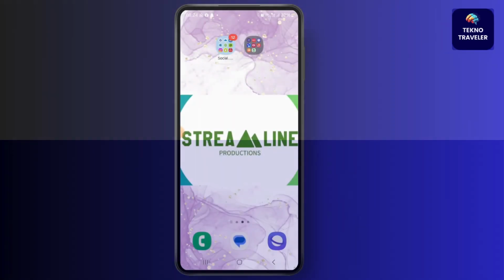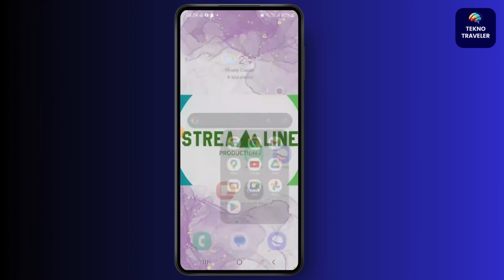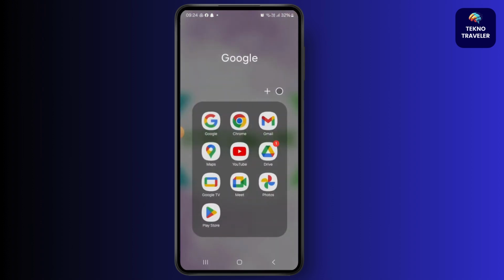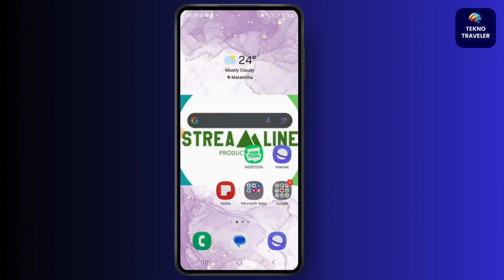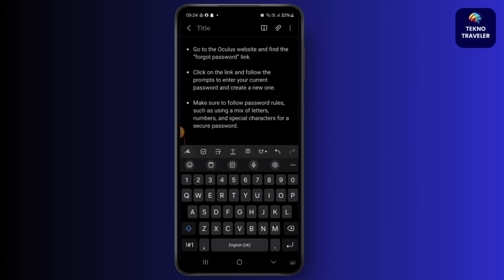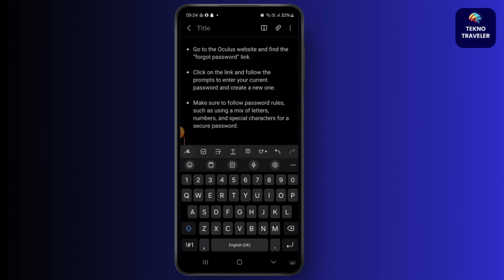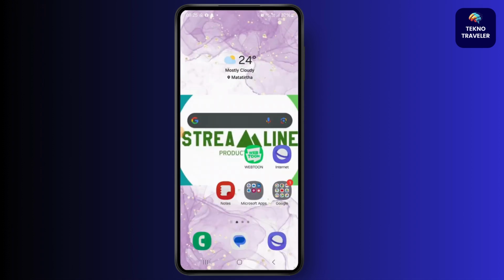How to Check Your Oculus Email and Password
Welcome to our guide on How to Check Your Oculus Email and Password! Whether you're troubleshooting account issues or just want to ensure your information is up to date, this guide will help you manage your Oculus account effectively.

What You'll Learn:

Accessing Your Oculus Account:

How to log in to your Oculus account on the Oculus app or website.
Navigating to account settings to view your registered email and password.

Managing Your Oculus Password:

How to check your current password and update it if necessary.
Steps for changing your password through the Oculus app or website.
Recovering Your Account Information:

What to do if you’ve forgotten your Oculus email or password.
How to use the “Forgot Password” feature to reset your password.
Securing Your Oculus Account:

Tips for creating a strong, secure password for your Oculus account.
How to enable two-factor authentication for added security.
Troubleshooting Common Issues:

Solutions for common problems related to checking or updating your Oculus email and password.
What to do if you encounter errors or issues during the process.